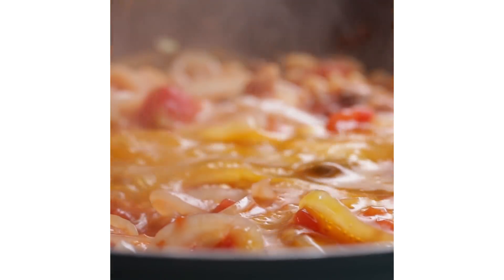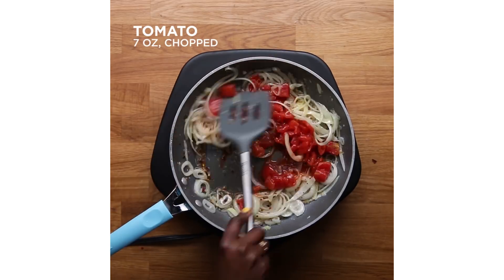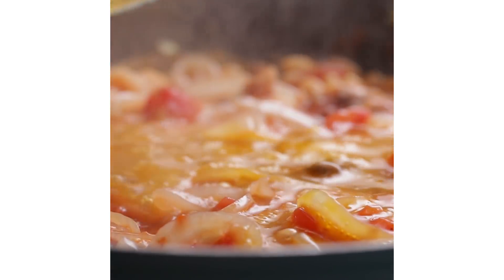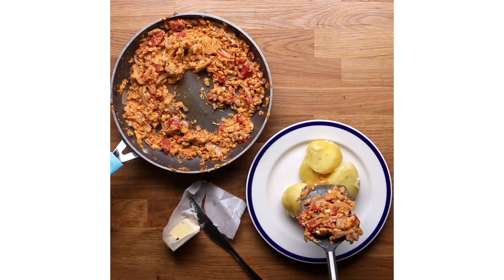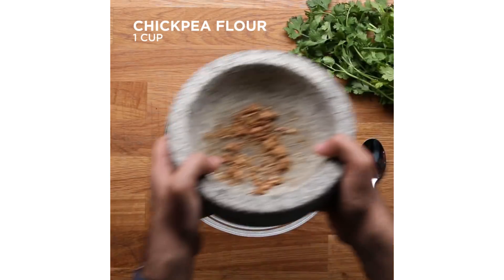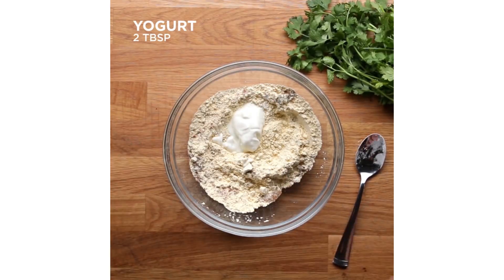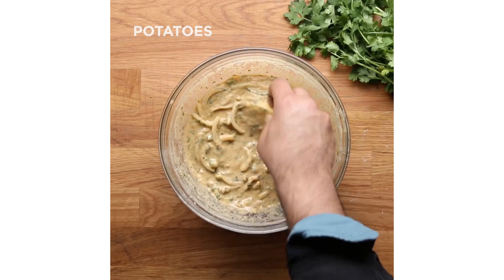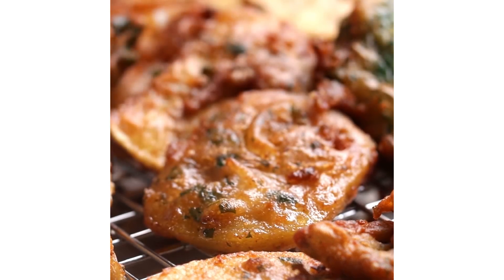Ramadan Dishes for Suhoor & Iftar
Here's what Bim and Ahmed cook during Ramadan to start and break their fasting!